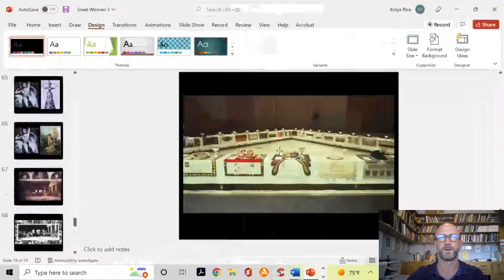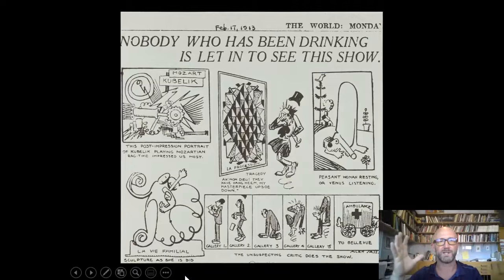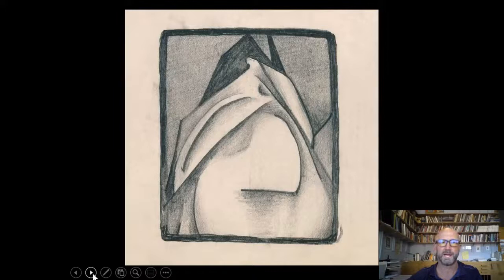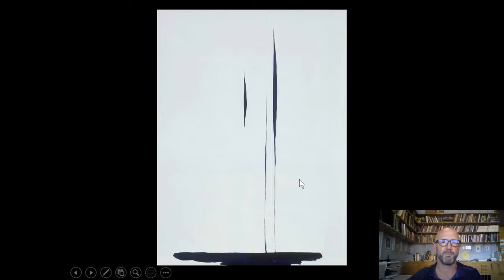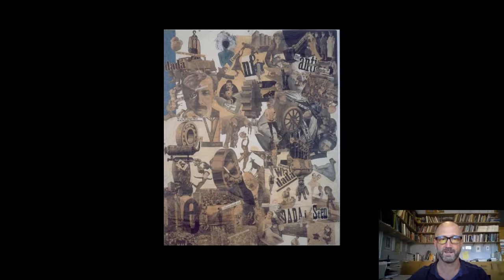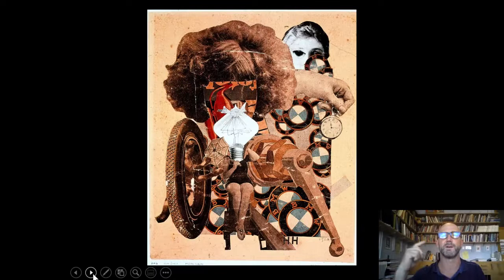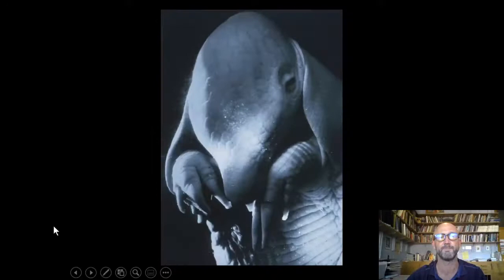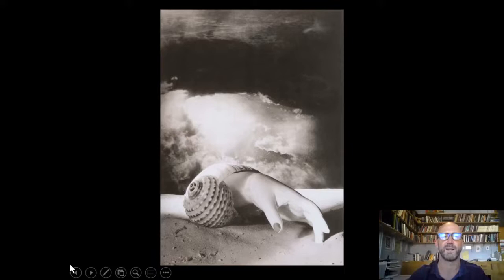Great Women Artists 3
Session 3 of Great Women Artists